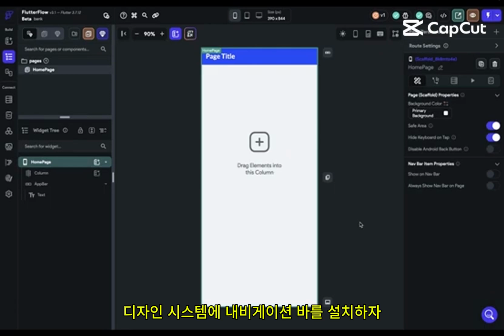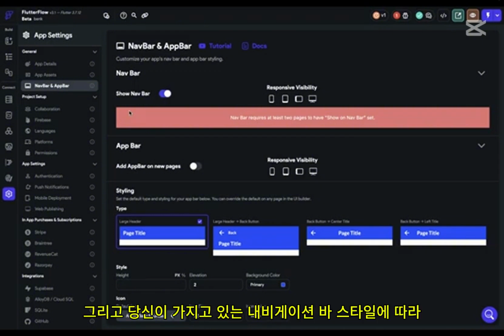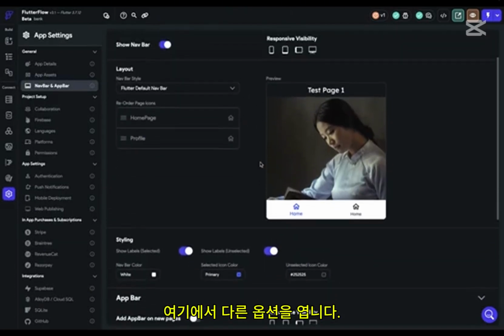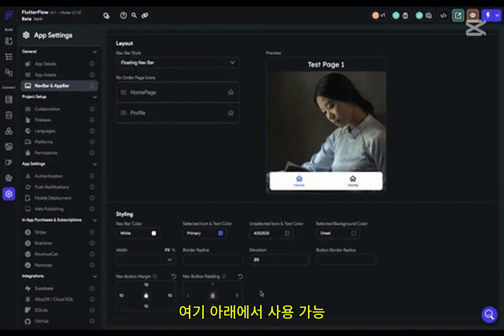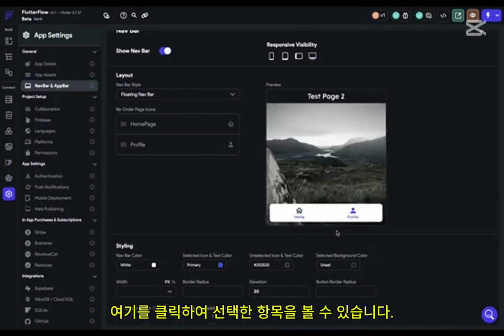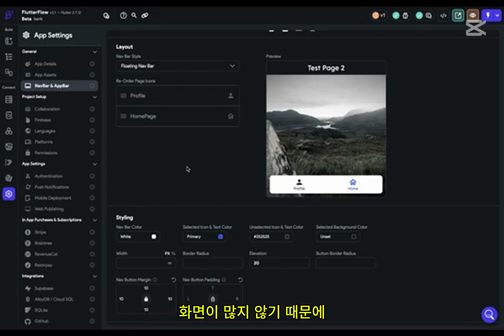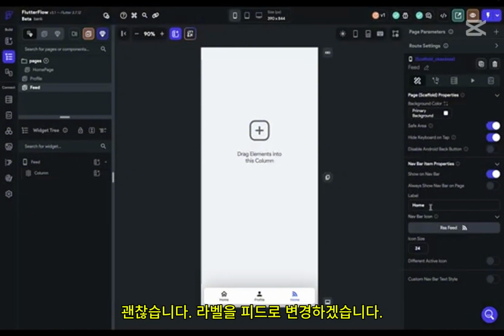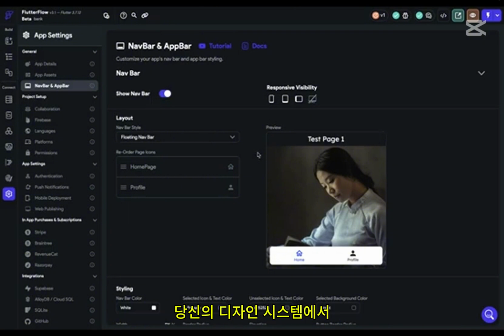10강 네이 바 FlutterFlow University